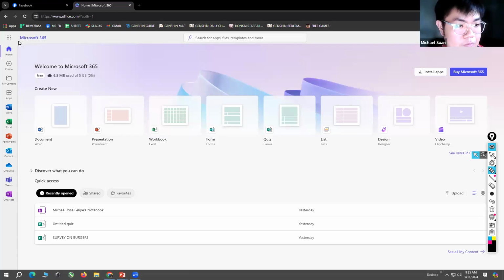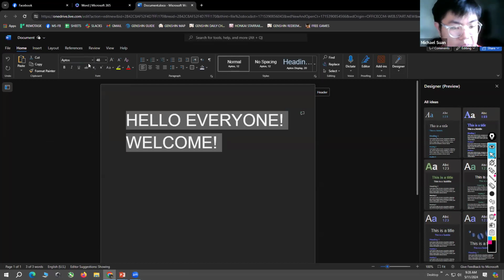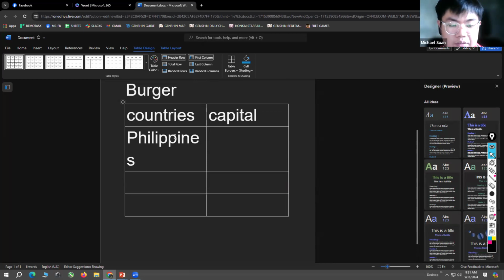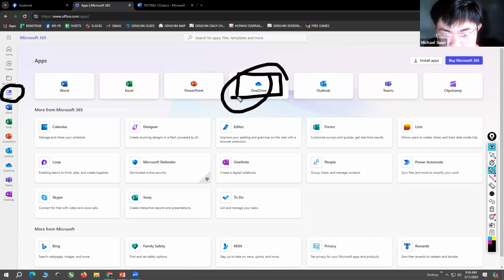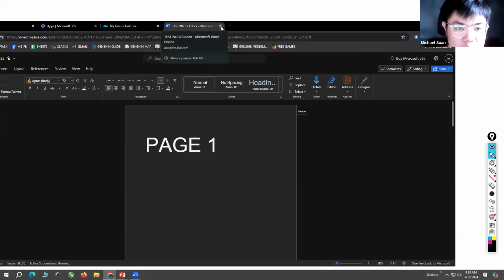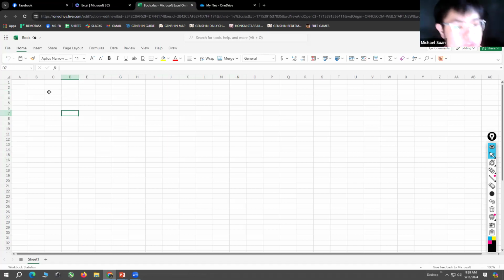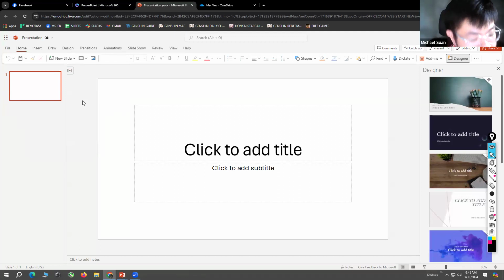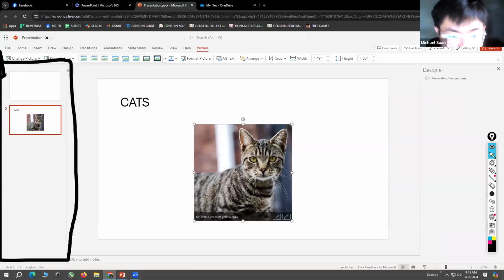What is Microsoft 365? by Michael Suan